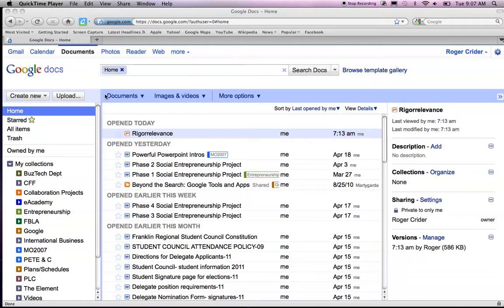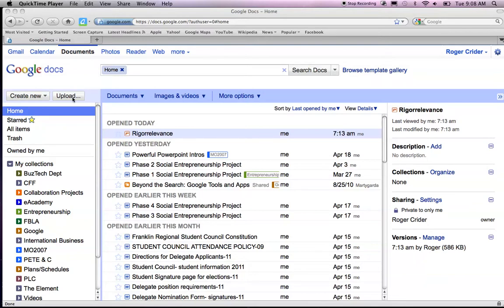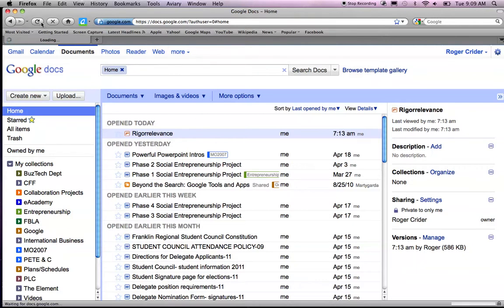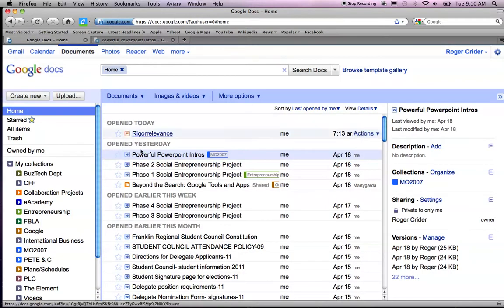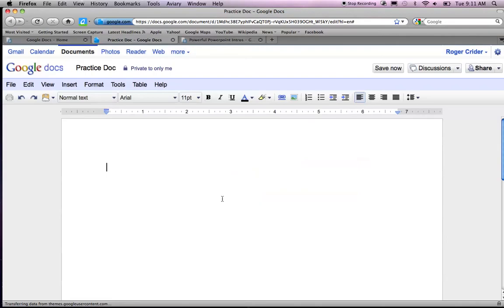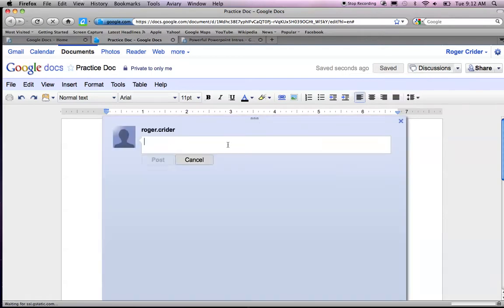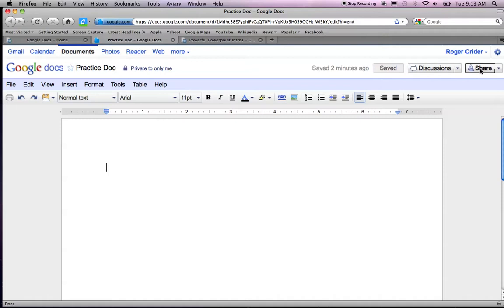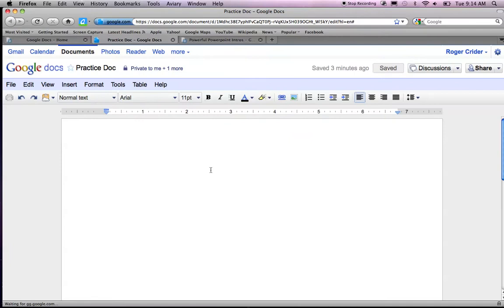Intro to Google Docs.mov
Intro to Google Docs Video created for Franklin Regional Professional Development.